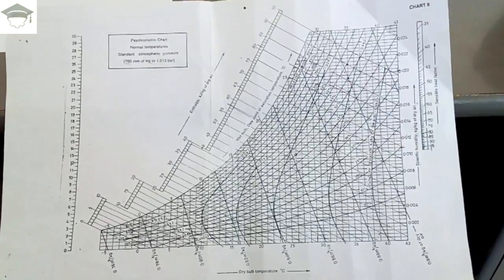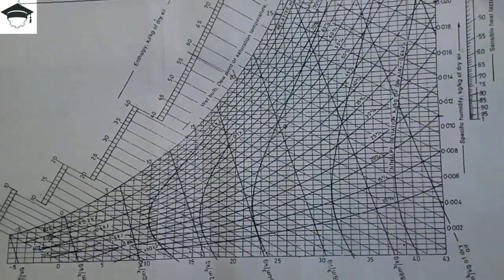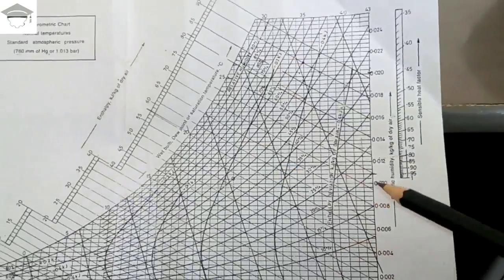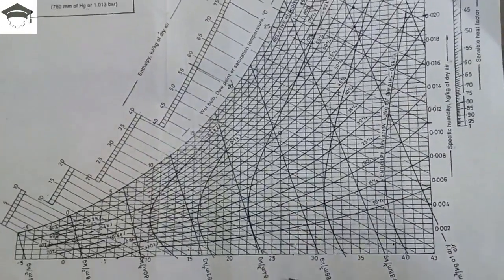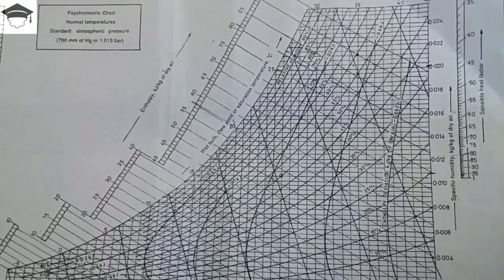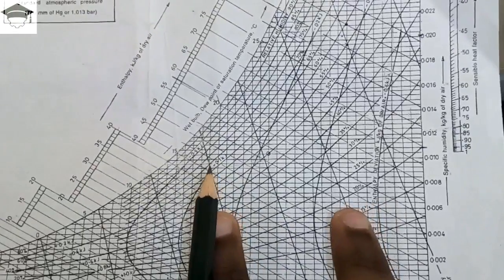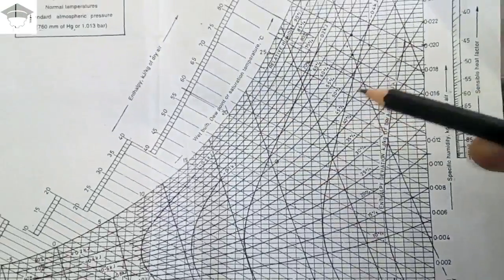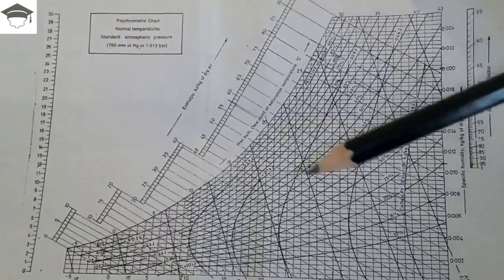How to read psychrometric chart ? How to read psychrometry chart ? alignment circle | constant wbt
COMPRESSIBLE FLOW

IC ENGINES

FLUID ENGINEERING

REFRIGERATION ENGINEERING

MATH TRICKS

Lenoir cycle

Superchargers explained

Klein construction

Coriolis component